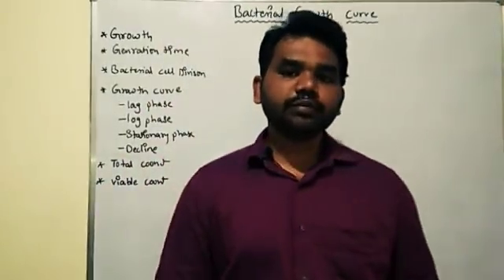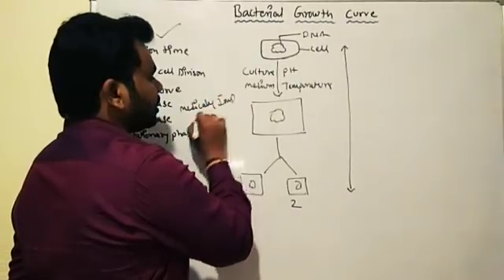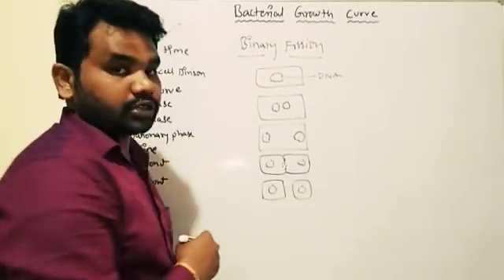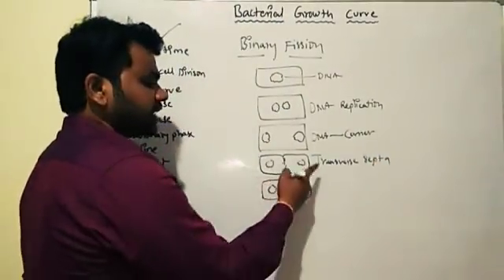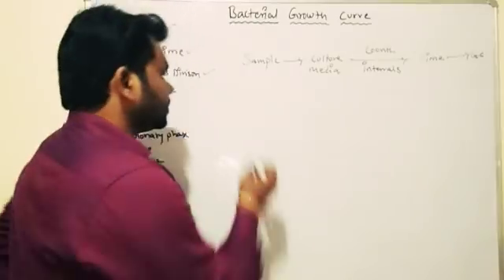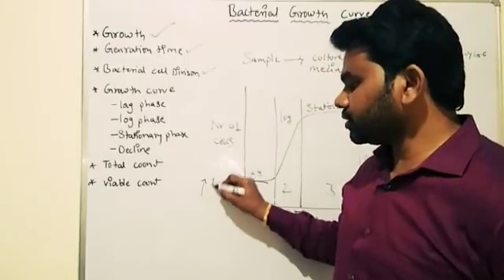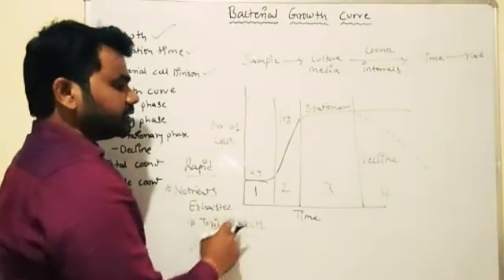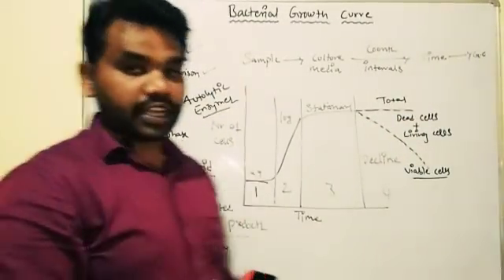Bacterial growth Curve By Praveen Kumar Yekula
This video gives u Knowledge  to Understand What is Growth, Generation time, Bacterial cell division, growth curve and its phases, Total Count & Viable count